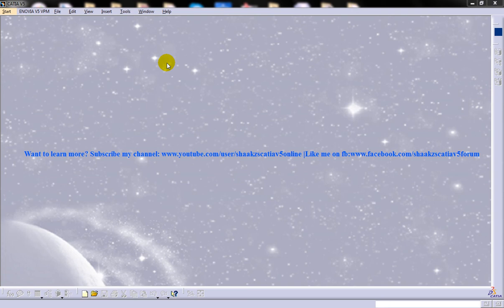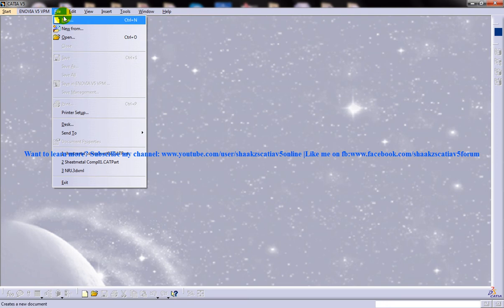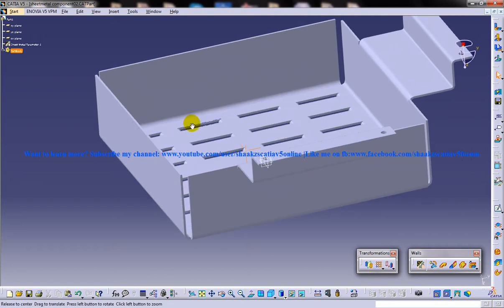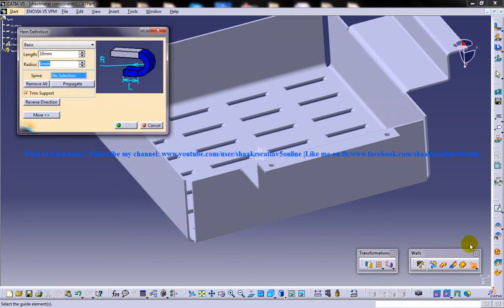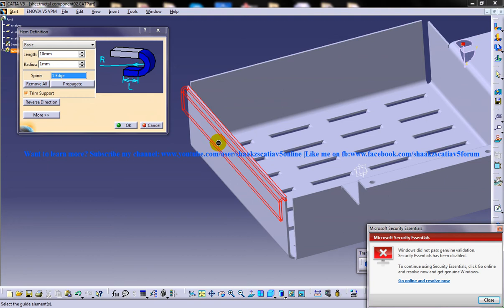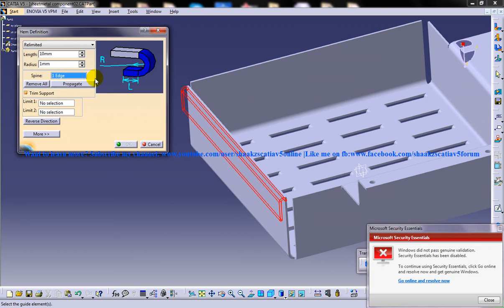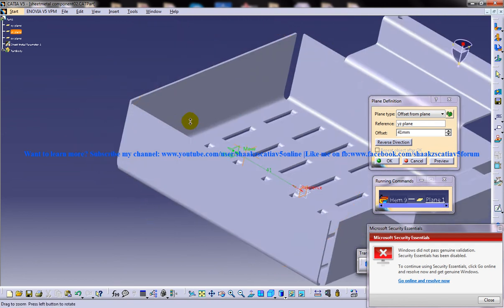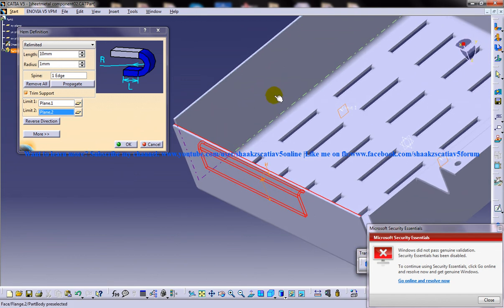Catia V5 Tutorial|Create Hem with Relimited|Propagate & Trim Support|Sheetmetal workbench